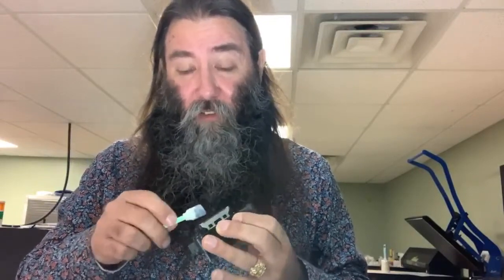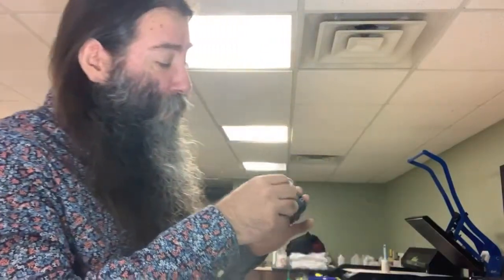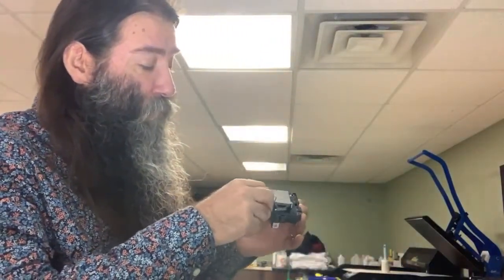Direct To Film (DTF) Review After 6 Months Of Printing DTF Transfers! (Brother Ernest DTF Review)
►► Education: @TShirtSideHustle
►► The Store: @TheGourmetTeeBar
►► Design: @StanTheCreator
►► Personal: @IAmStanBanks

Shipping Supplies
►► Clear Poly Bags 9x12 & 11x14